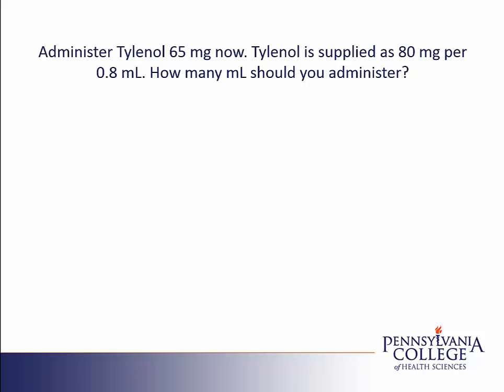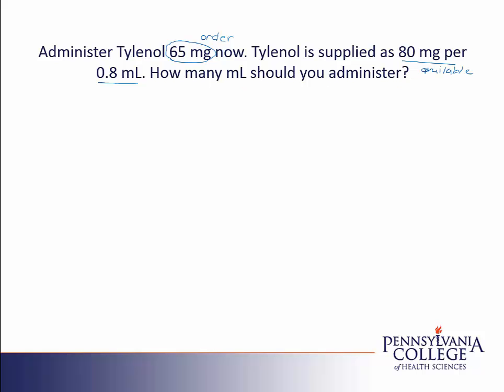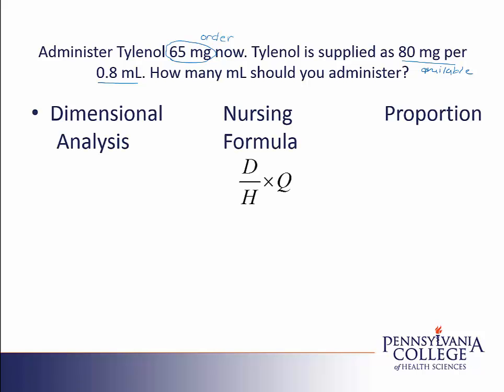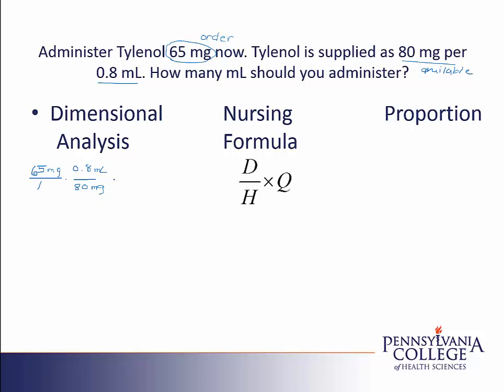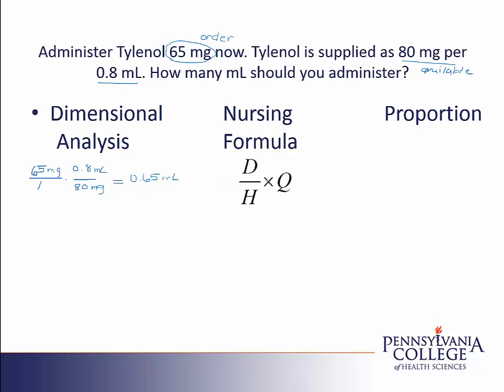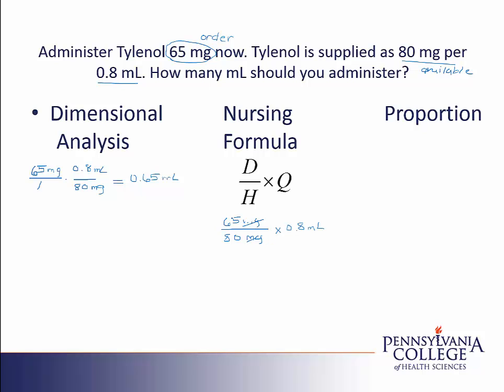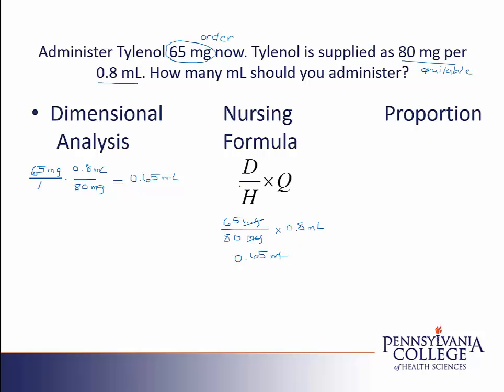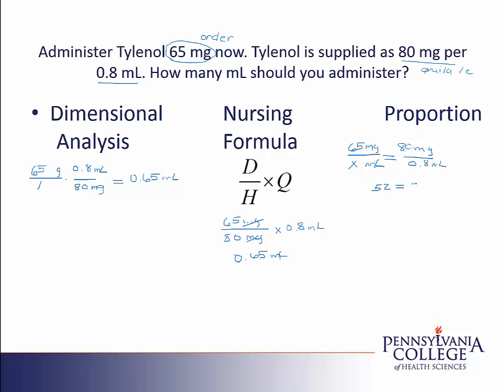Dose Conversions # 6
65 mg is ___ mL